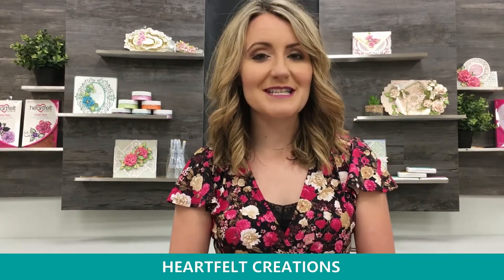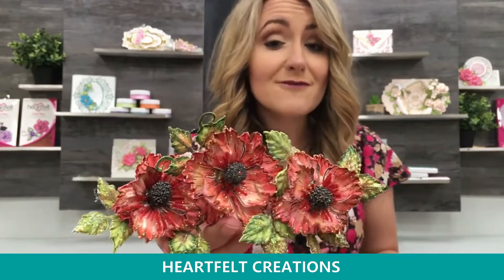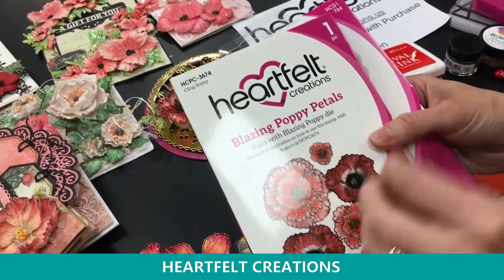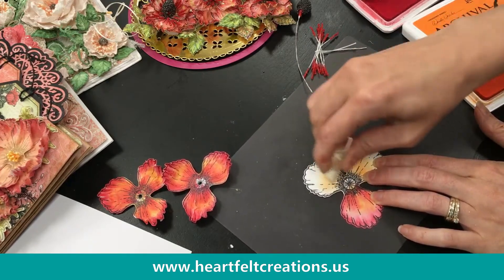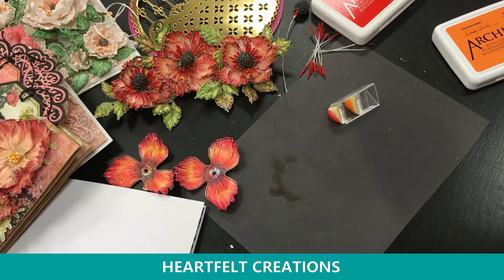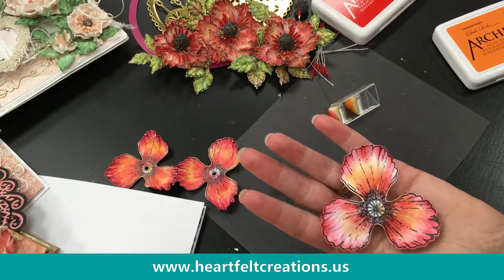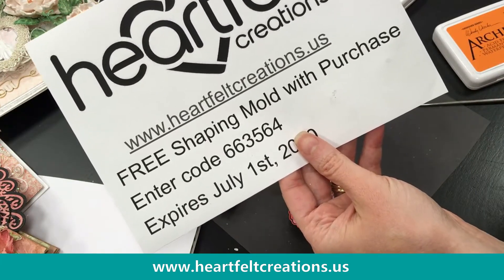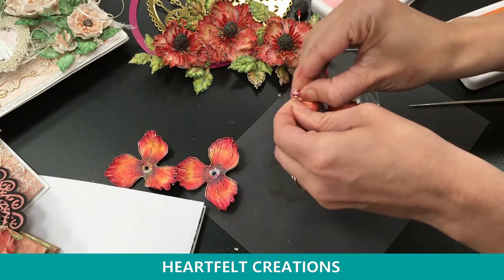How to create elegant flowers and shaped cards the EZ way with Heartfelt Creations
Learn how to create elegant flowers the EZ way. Have you seen those paper flowers and thought " I could never do that? Here's your chance to learn insider techniques + how to layer them on a shaped card!